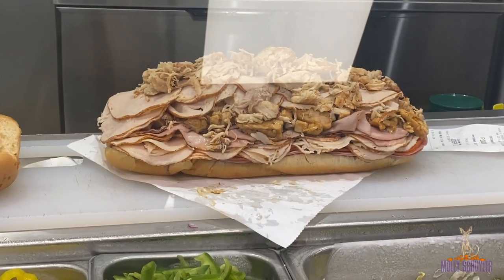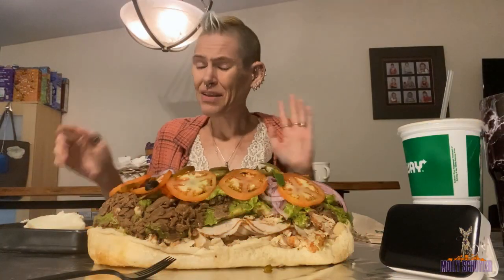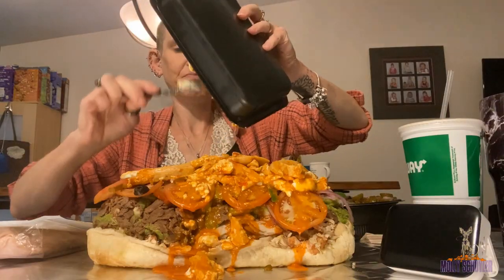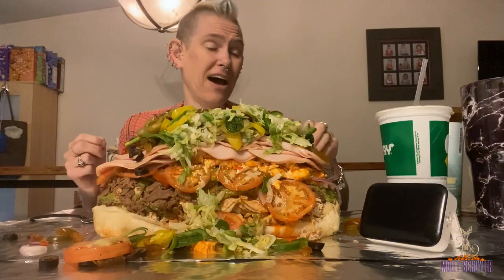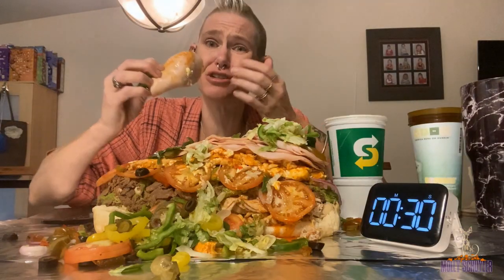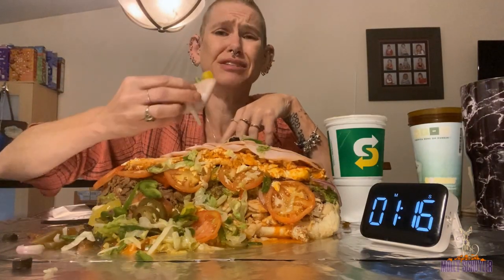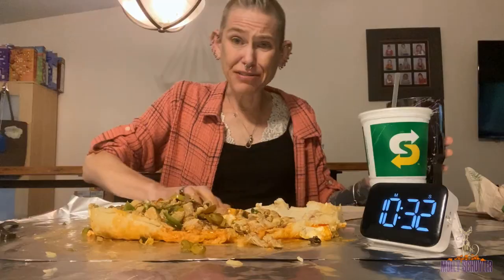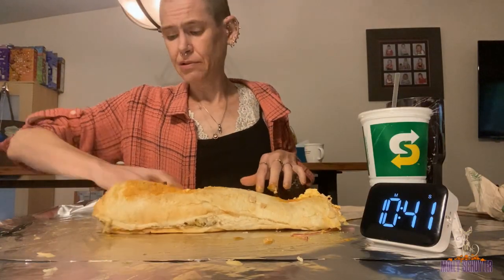$100 SUBWAY SANDWICH !! | OVER 10 LBS | MOM VS FOOD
This was amazing!! What do you do with $100?? Build a huge sub 💯
Over 10 lbs .. this was definitely fun and delicious !!
Natalie Yost- you rock! Thank you 😊

mollyschuylereats

molly schuyler

music creds

epidemic sounds